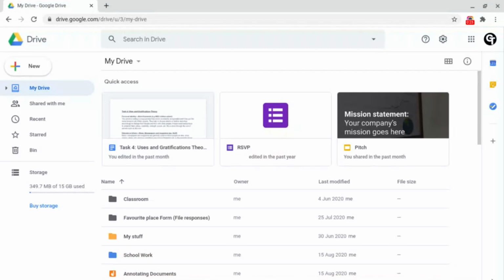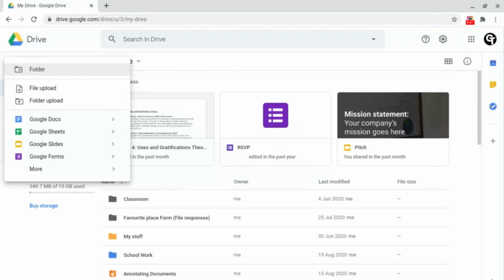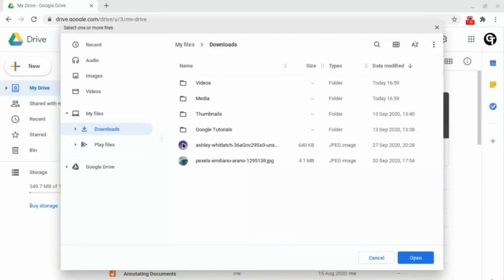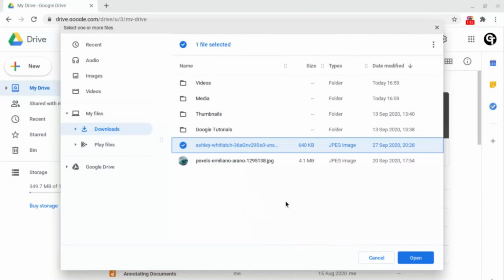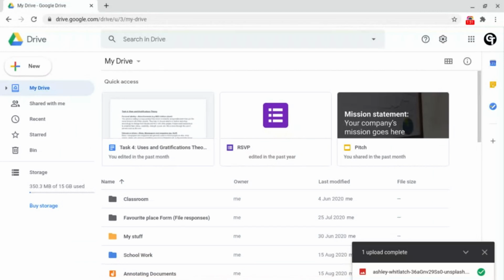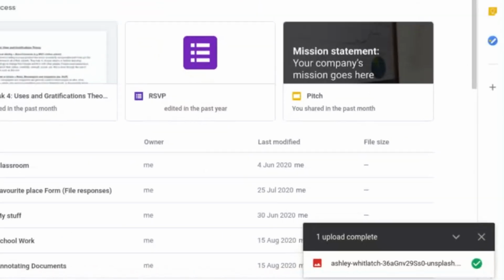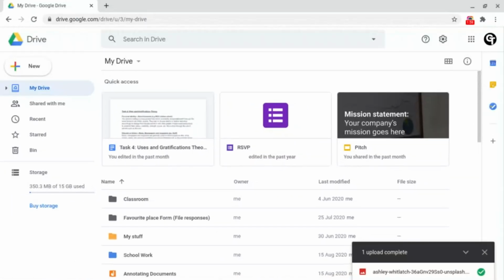How to upload Documents and Files to Google Drive (Tip of the Week)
Are you looking for the best way to share documents, files folders and work? This is episode 13 of Tech Blasts, a weekly series where we give you the best tips so that you can improve your classroom learning online. This week's tip is to upload documents and files to Google Drive.

📒 Notes 📒

This week:
In this video, we cover how to upload files, documents and folders to Google Drive so that you can share and access all of your documents and files on any device at any time.
This week's tip is Google Drive upload. To do this, all you need to do is go into your google drive and click 'new' at the top right. Next, click on 'Upload files'. Then, all you need to do choose all of the files you want to upload and click 'open'. Watch the video to find out more and click the playlist above for more in-depth tutorials on how to share things inside of the G-suite cloud of applications.

Thumbnail image by Tim Mossholder on Unsplash
Upload symbol by Iconscout